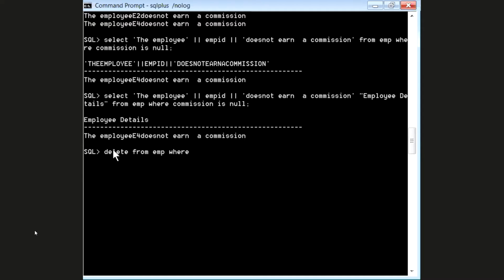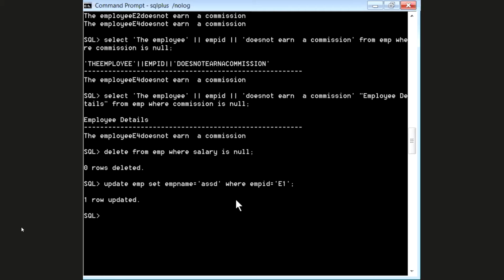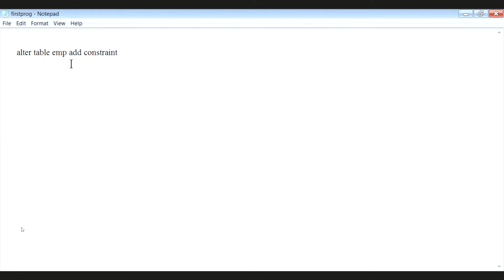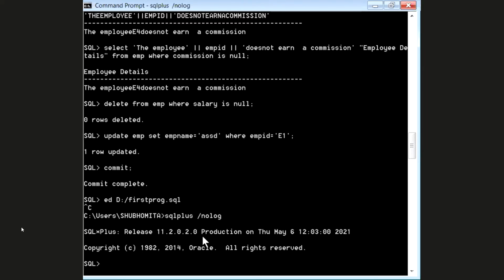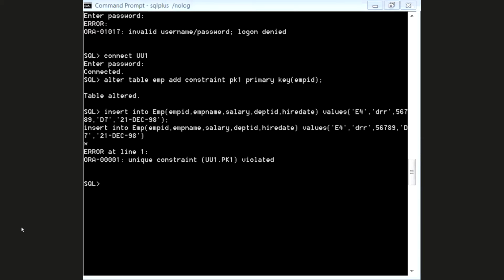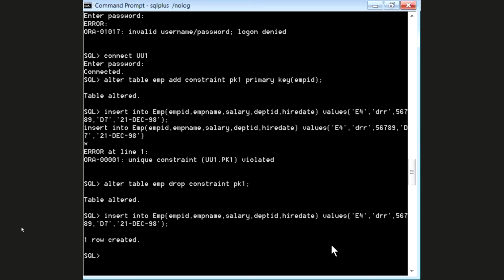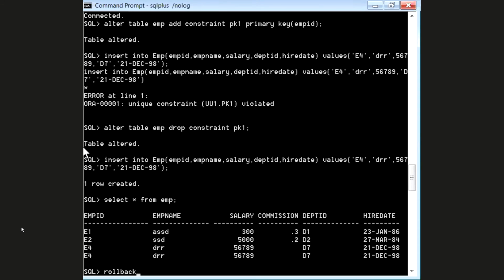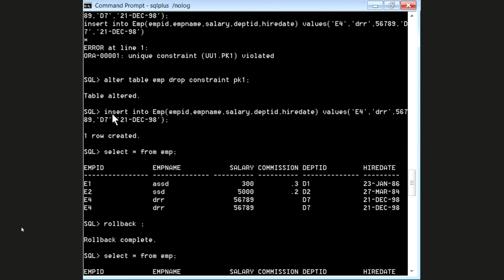DBMS: Lecture 7(Part 3/3)